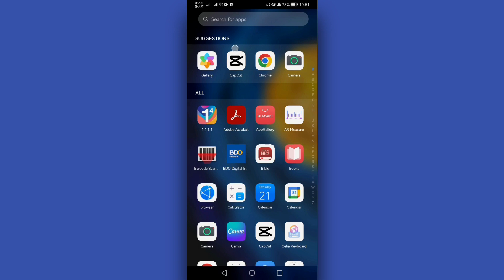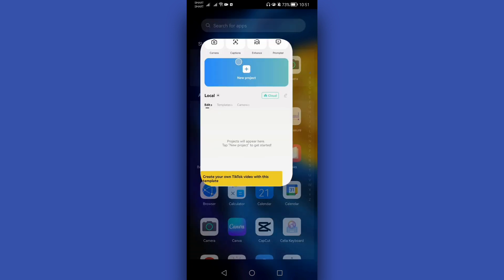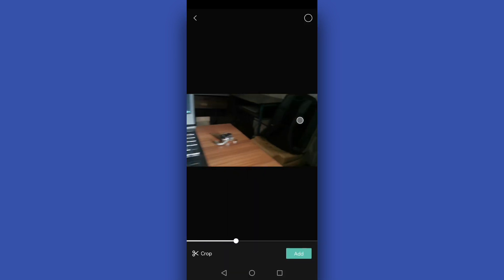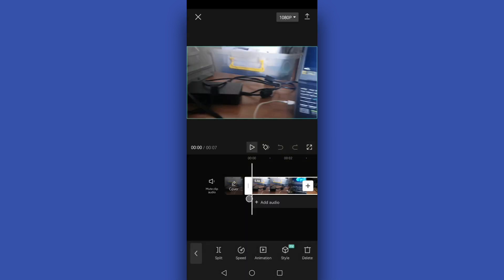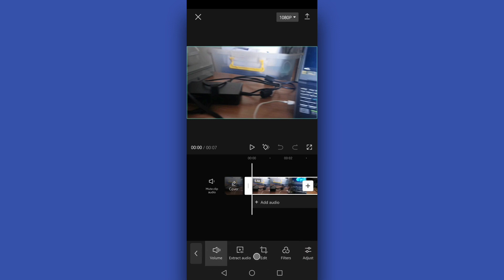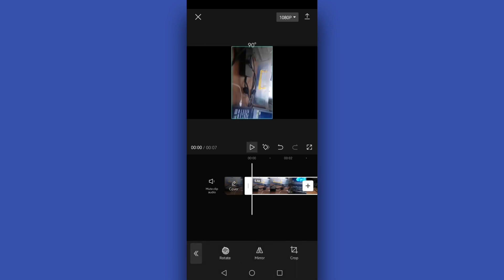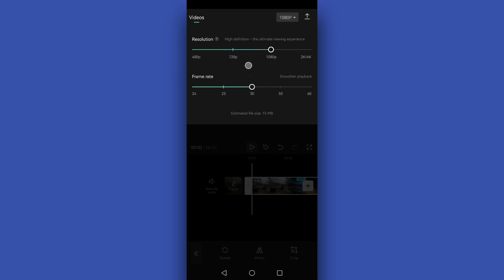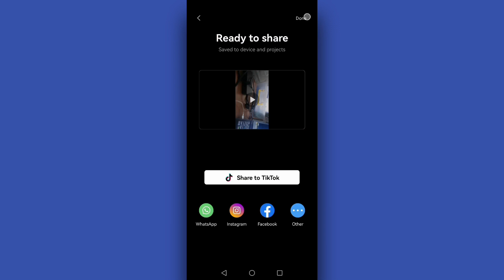How To Resize Any Video For YouTube Shorts